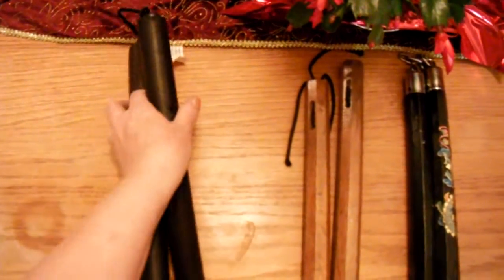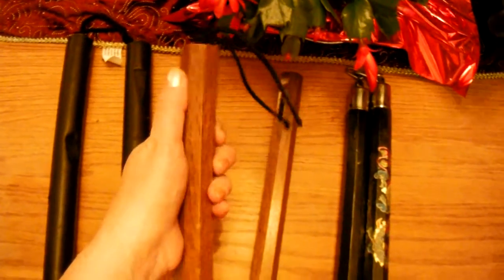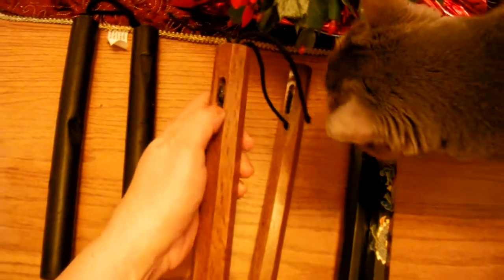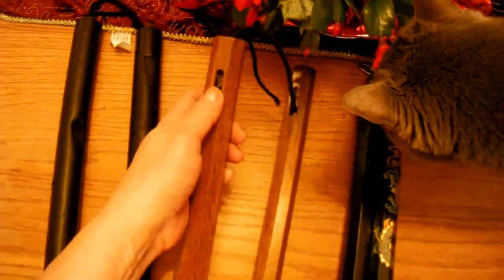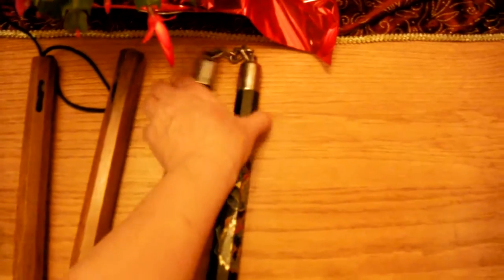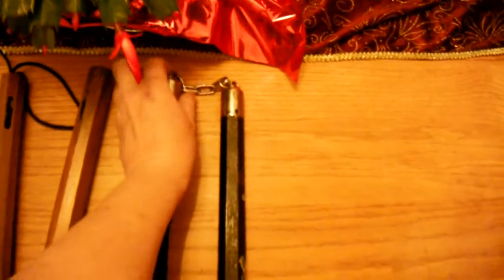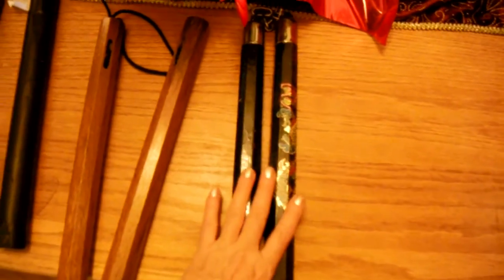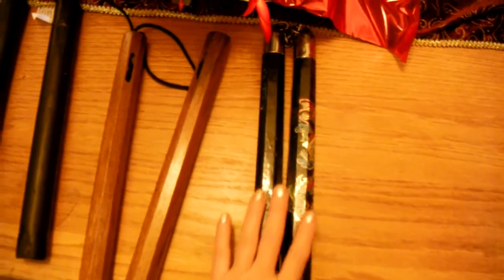Old woman using nunchaku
Me at the ripe old age of 51 years using the nunchaku. I begin using them at 1:35, if you want to skip to that. Stay for the end, as I use them blindfolded.